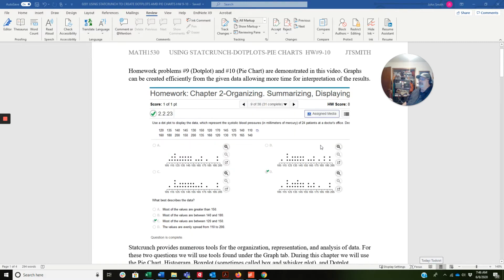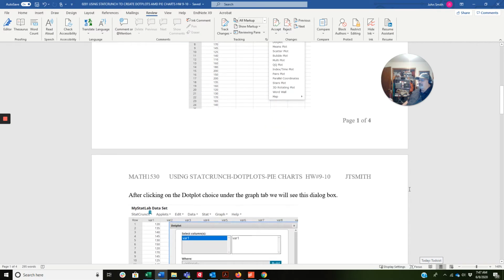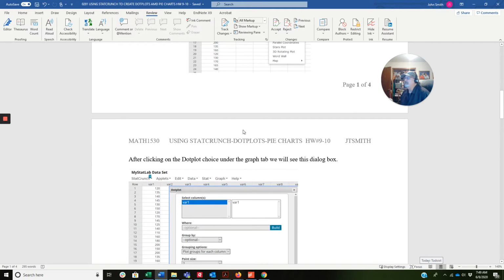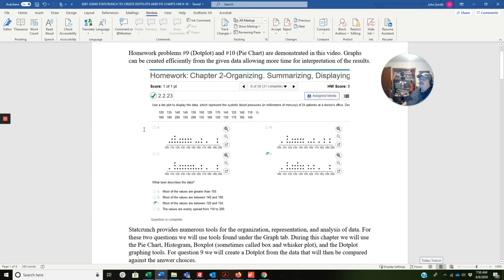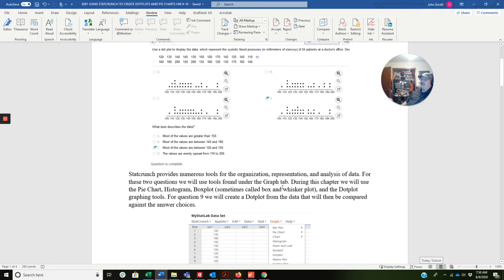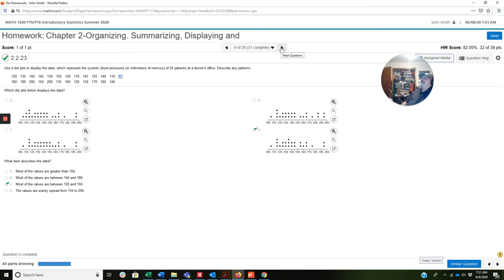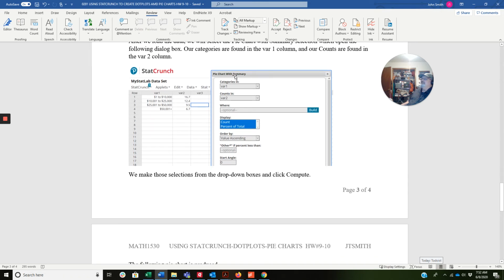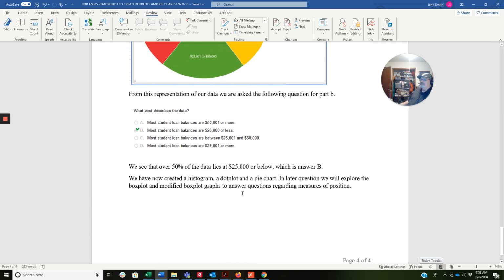0202 Dotplots and Pie Charts with Statcrunch HW 9 10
This video demonstrates using Statcrunch to create Dotplots and Pie Charts using MyLab homework questions 9 and 10. We then use these visual representations of data to interpret results.